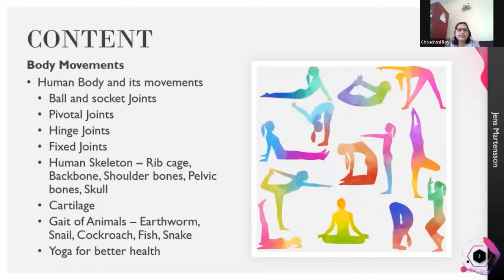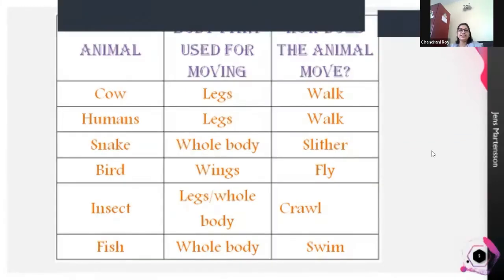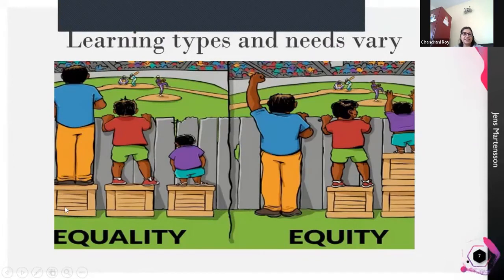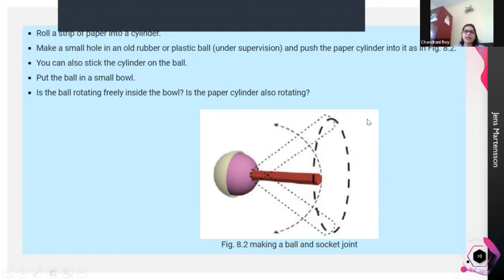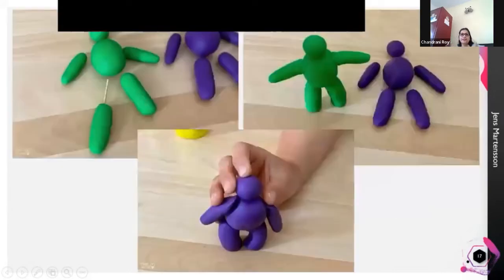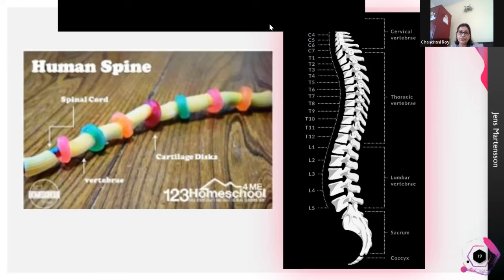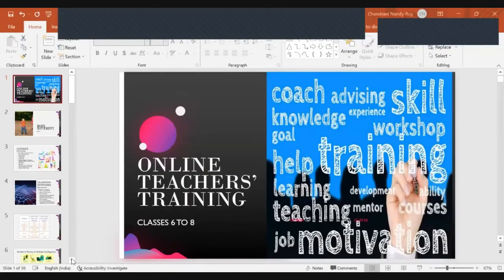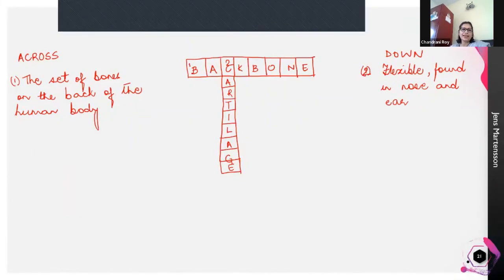SCIENCE - VI - VIII - SESSION 9